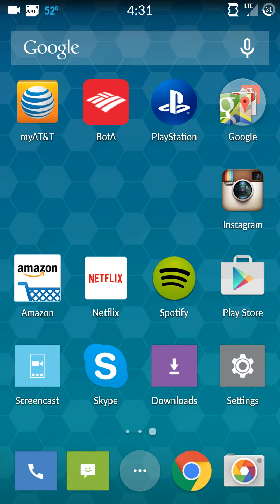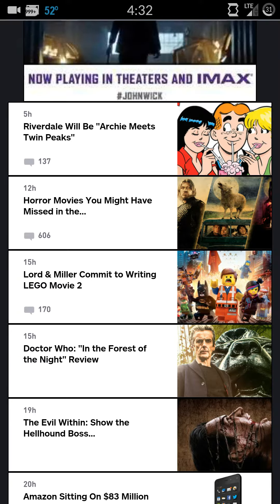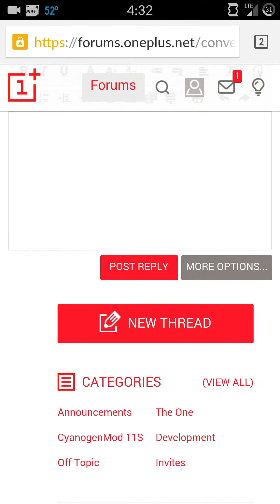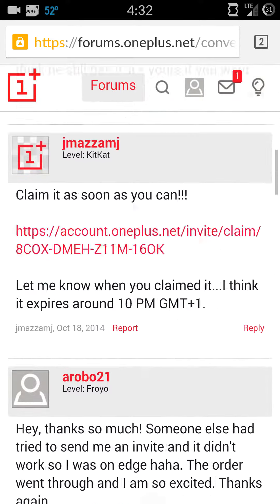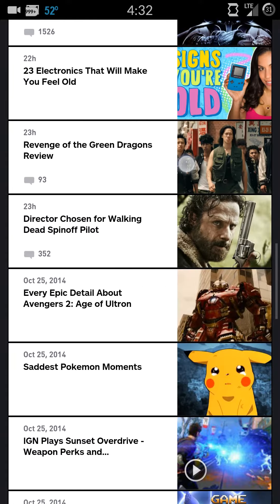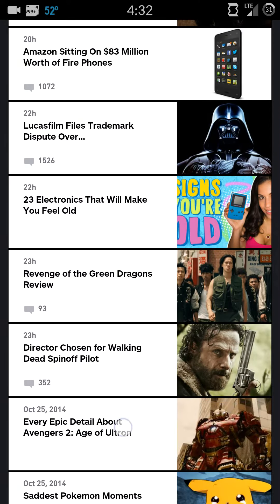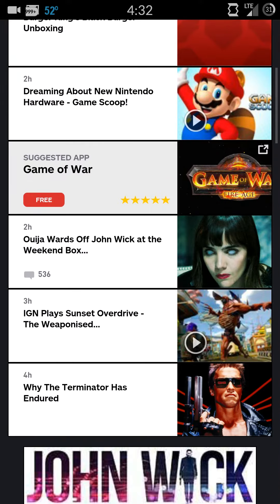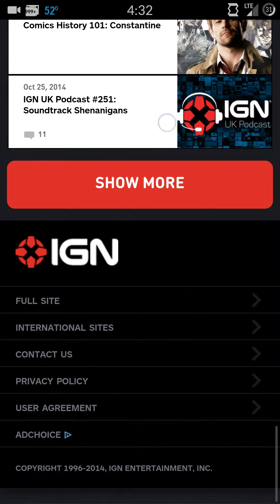Oneplus One scroll lag